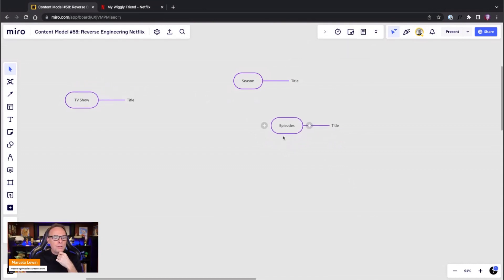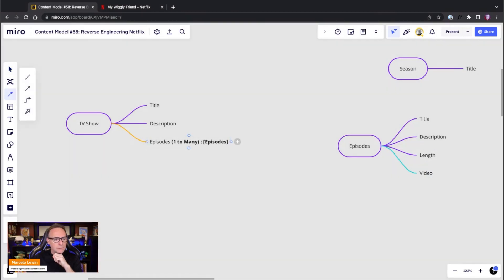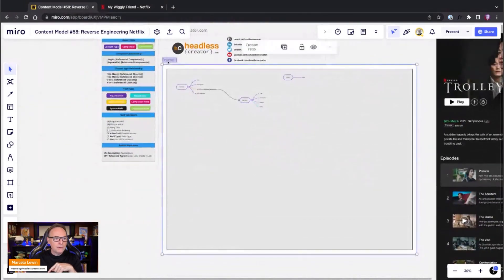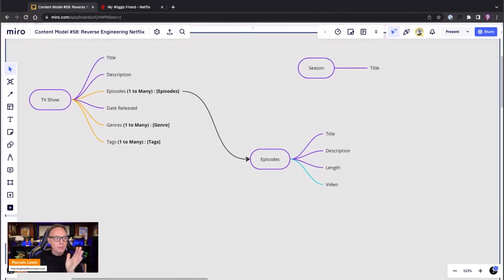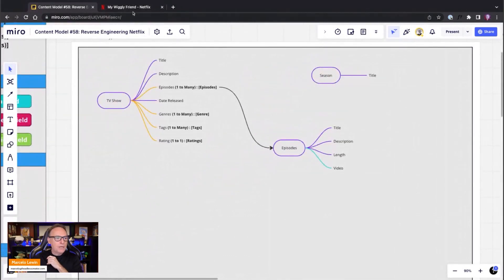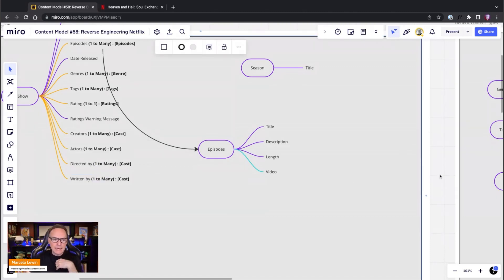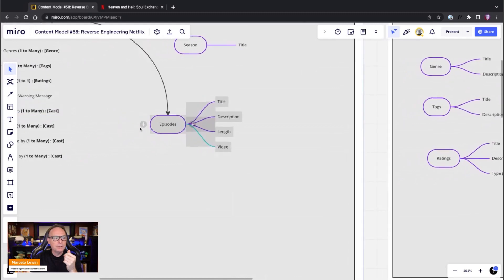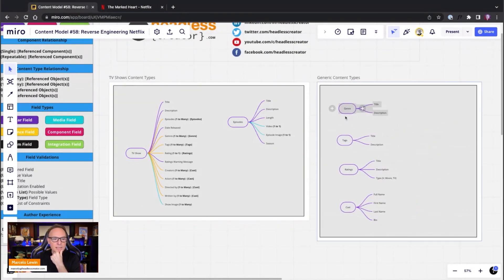CMW 58: Creating a Content Model to Support a Netflix Like Site Part 1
In this 2 part series, we're going to reverse engineer the Netflix website and create a content model to support most of the features you see today in Netflix. In this lesson, part 1, we will design a content model that allows us to track Netflix shows, episodes, genres, ratings and more. In part 2, we will finish the content model by adding the ability to track movies.

0:00 - Intro

Liked what you saw? Why not register for a Free Account to discover all the free courses on Headless Creator.

Sign up for our newsletter that focuses on everything Headless CMS and delivered directly to your inbox.